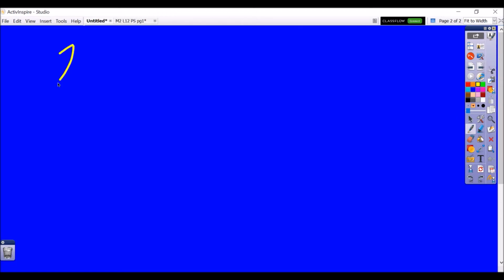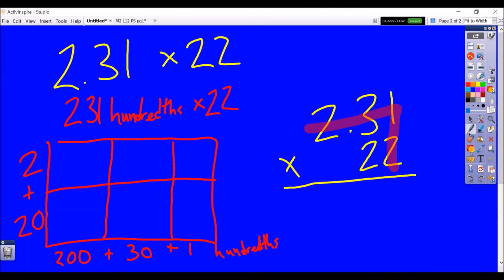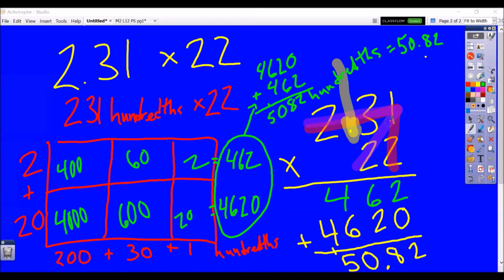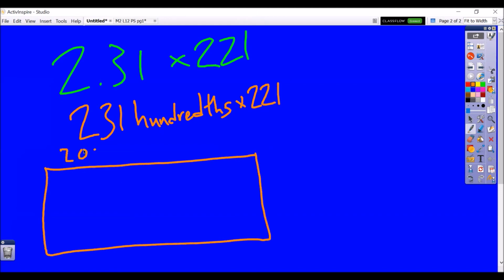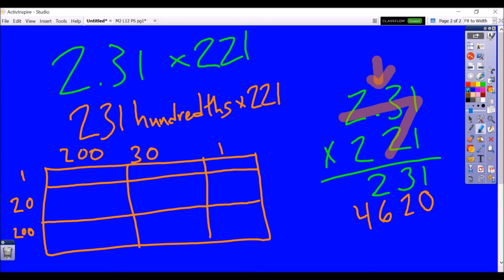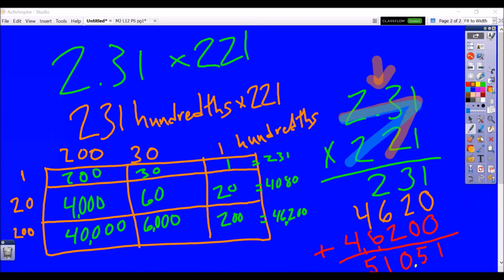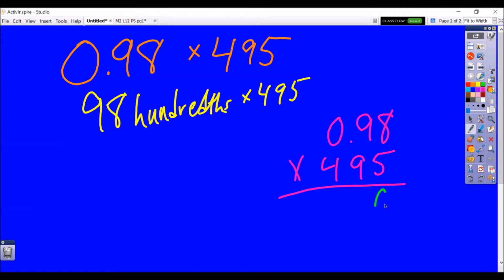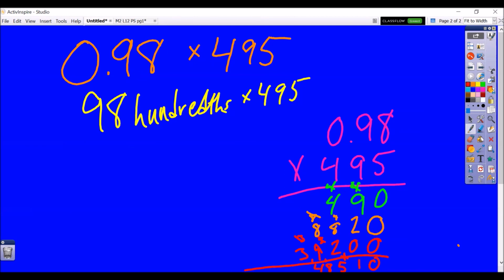M2 L12 Concept